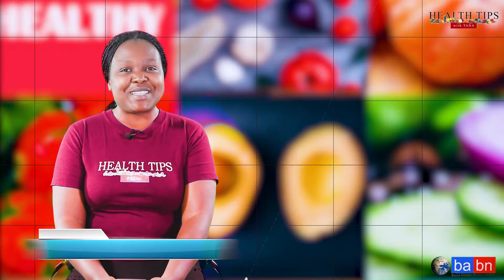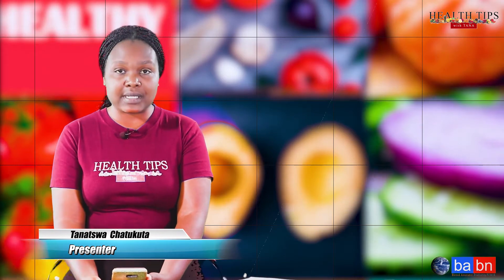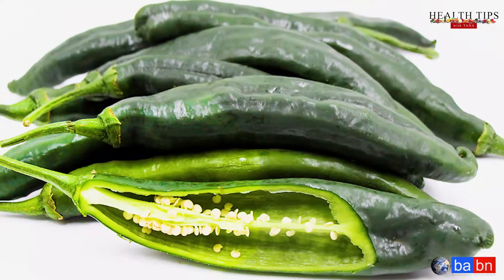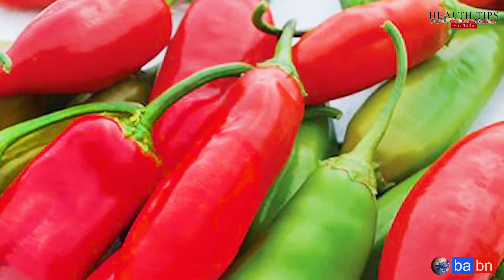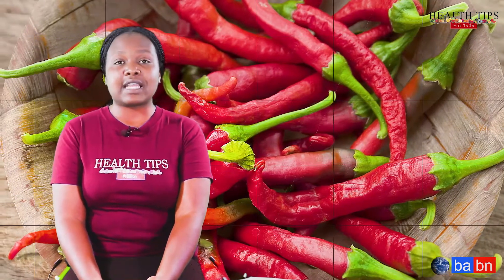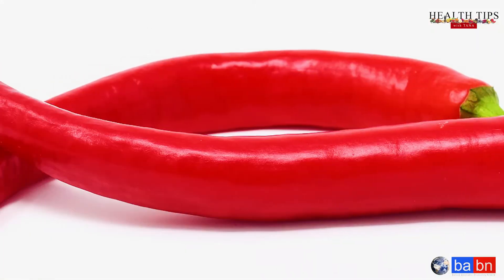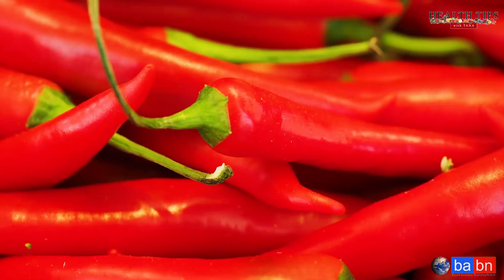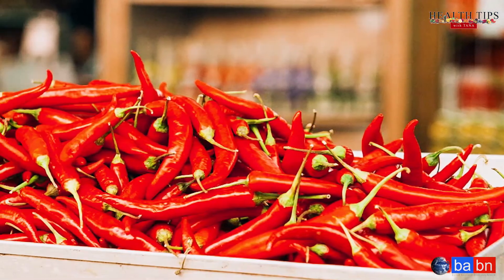Benefits of Chili Pepper ll Health Tips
The chili pepper, from Nahuatl chīlli, is the berry-fruit of plants from the genus Capsicum which are members of the nightshade family, Solanaceae. Chili peppers are widely used in many cuisines as a spice to add pungent 'heat' to dishes.